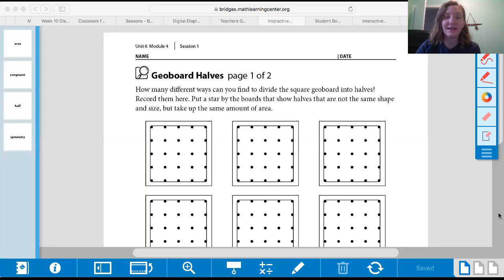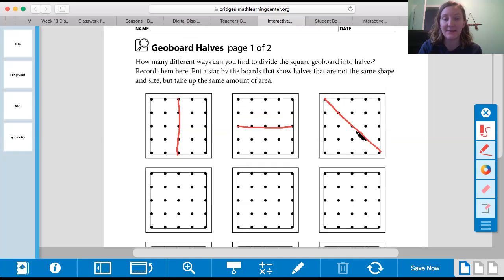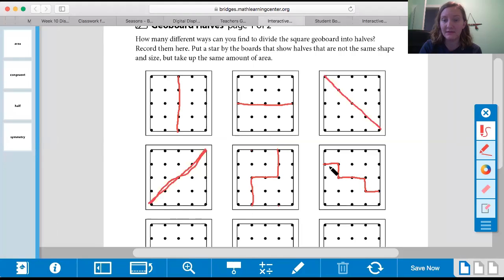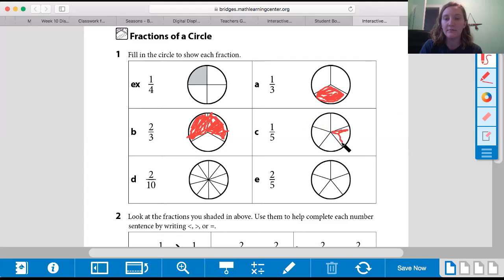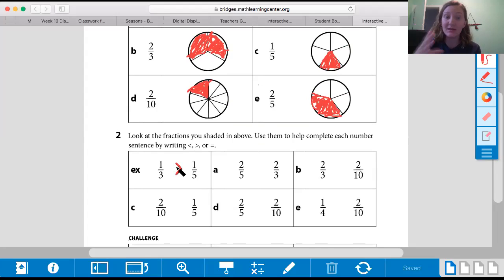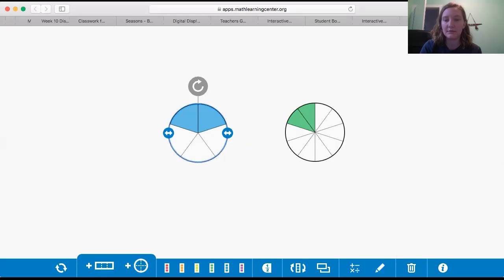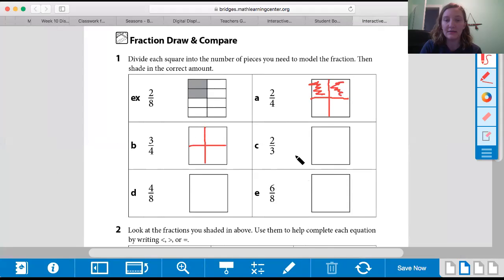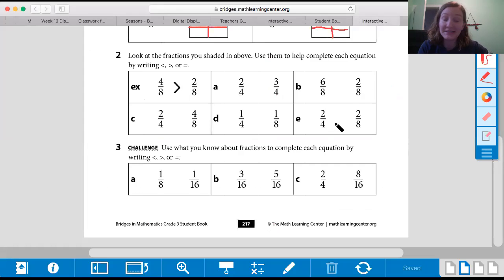Geometry Lesson 8: Fractions & Shapes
In this video we think back to our Fractions Unit from several months ago and practice using fractions within shapes. We practice comparing fractions (also review) and notice equal fractions.